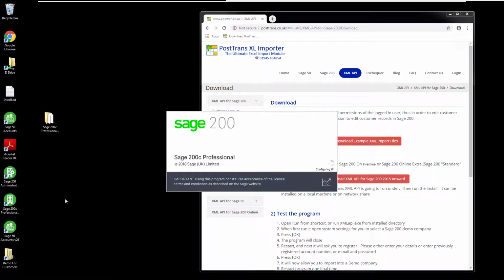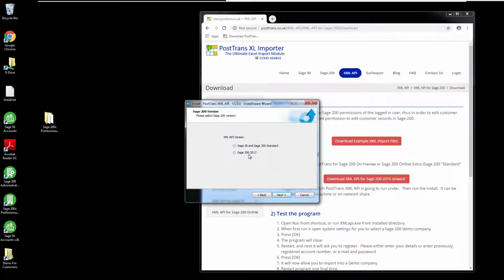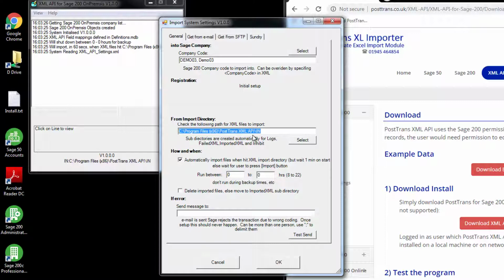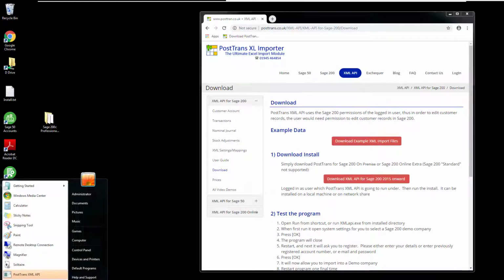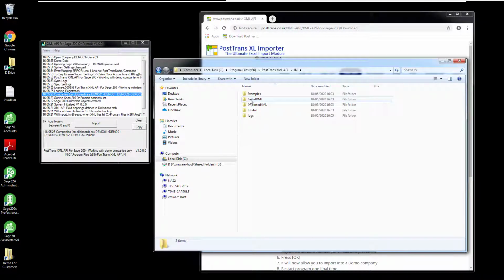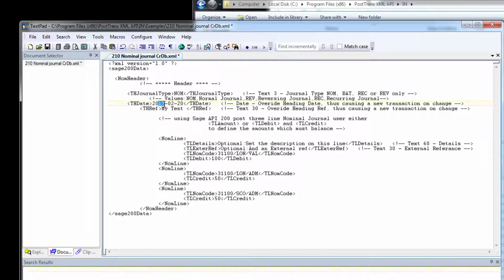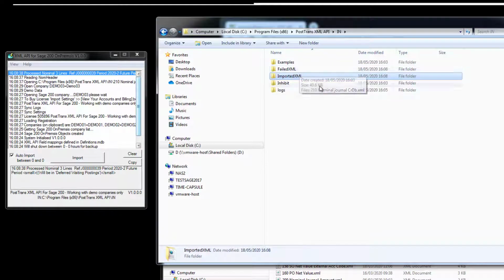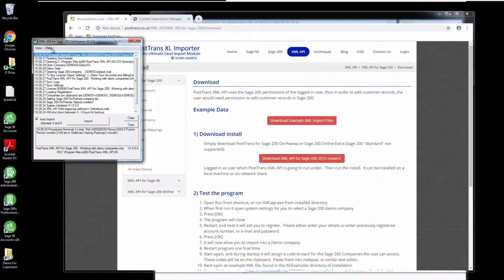PostTrans XML API for Sage 200 How to Install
0:00     Prerequisites
1:00     Download/Install
3:30     Registration
4:20     Company Code
4:30     Import Data
5:10     XML Explanation
6:00     Import Demo File
7:20     Buy License